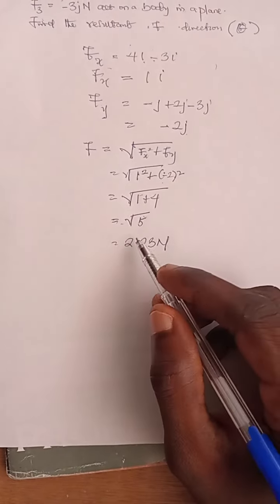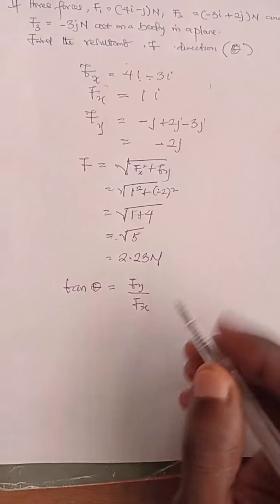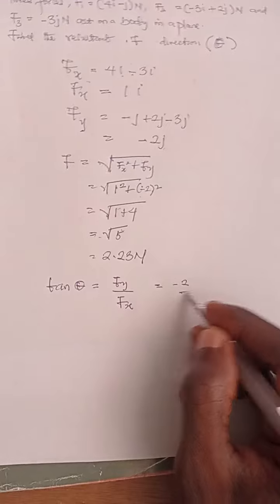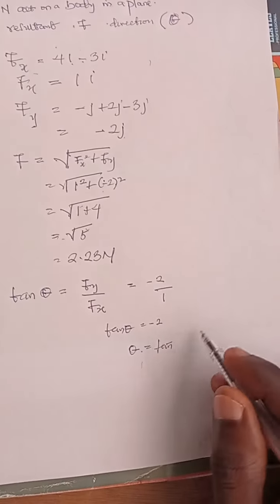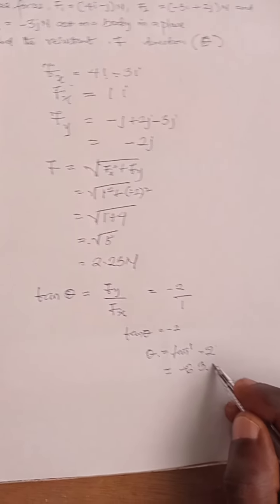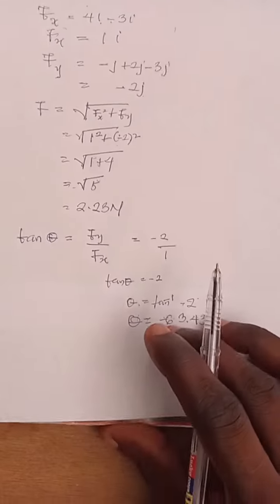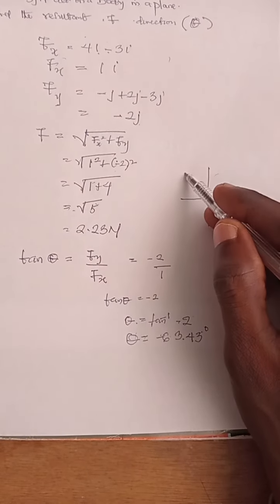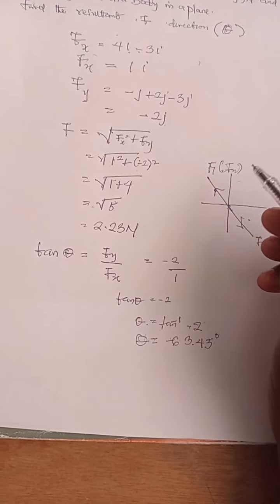17 May 2025